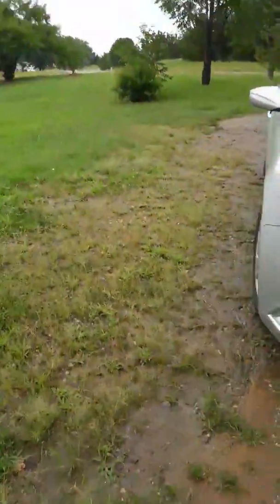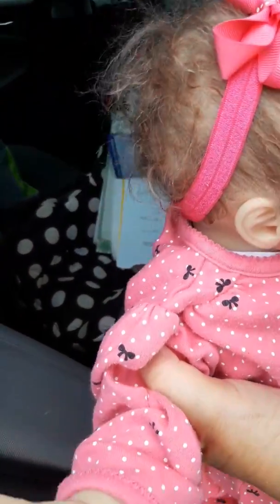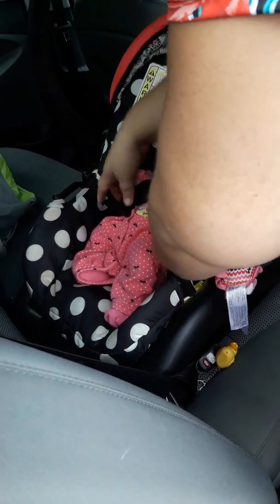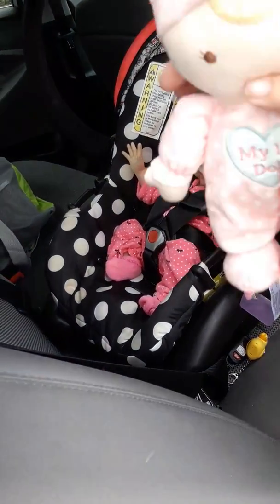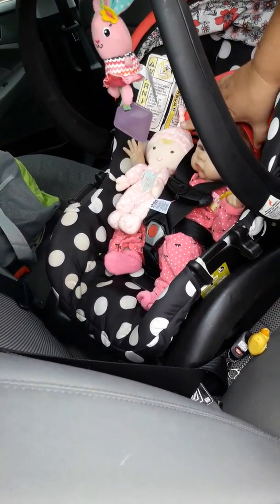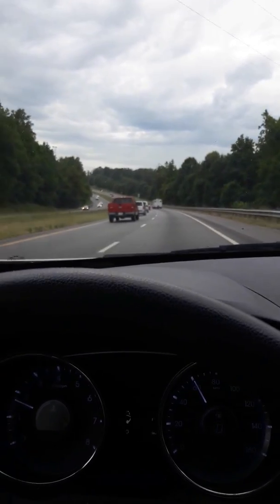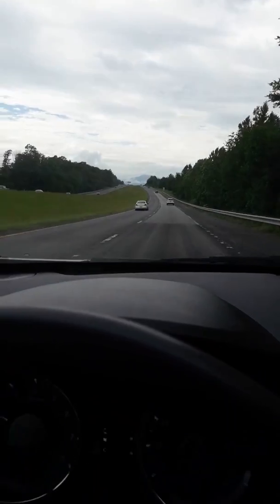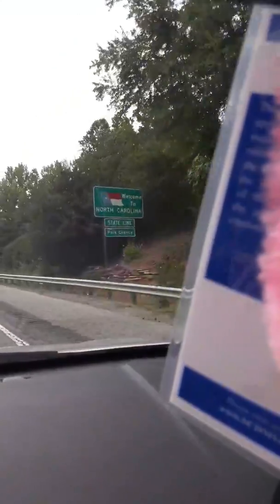Road Trip to Hendersonville, NC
my precious little reborn journey

Hate will not be tolerated. Hate will get you reported and blocked